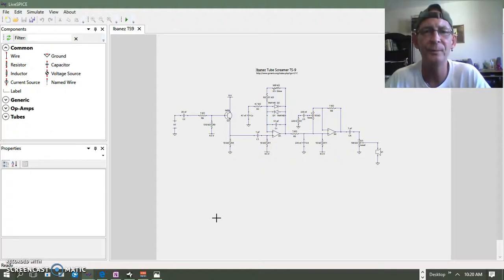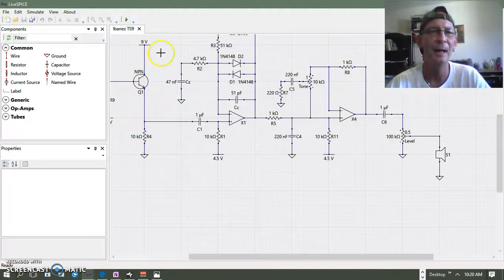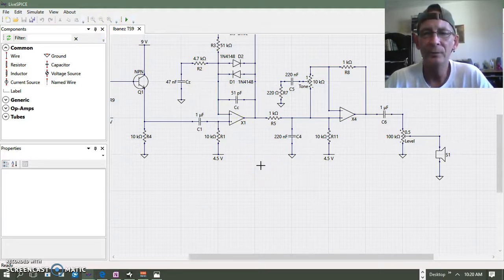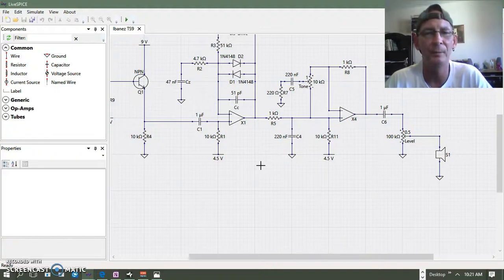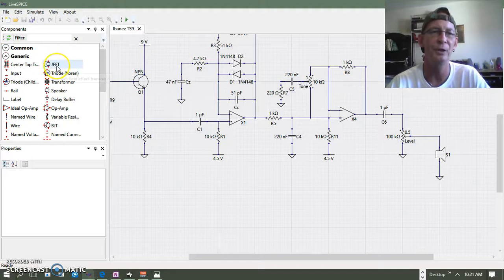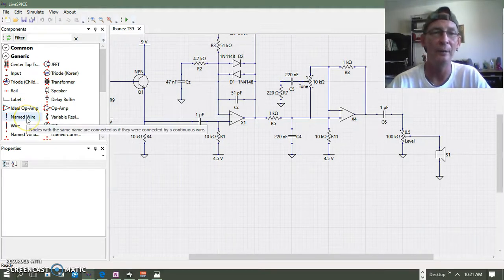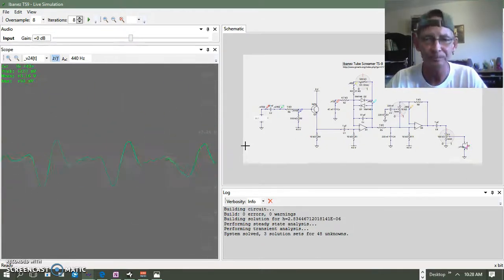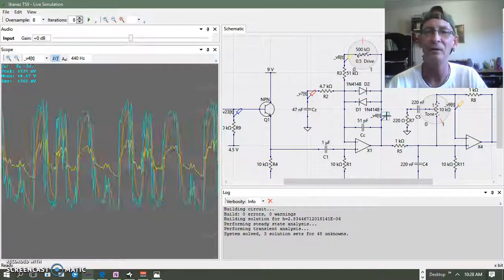Learning audio engineering 3 ; Micro analysis of your processors, signal flow, and why